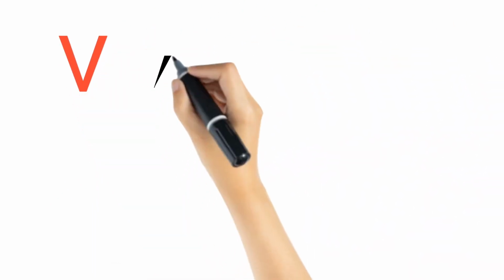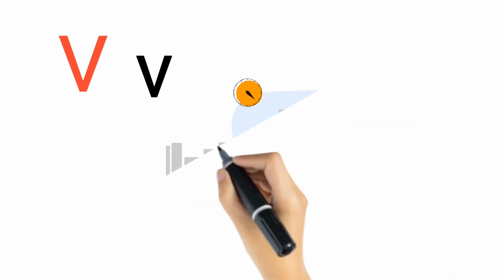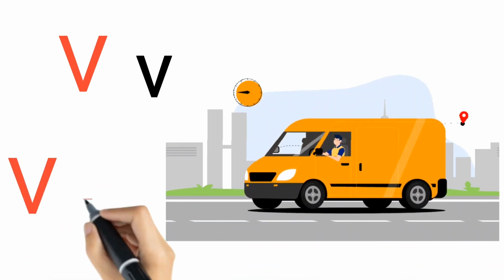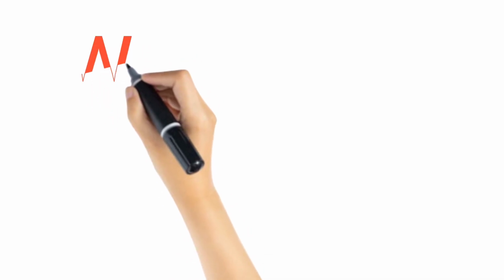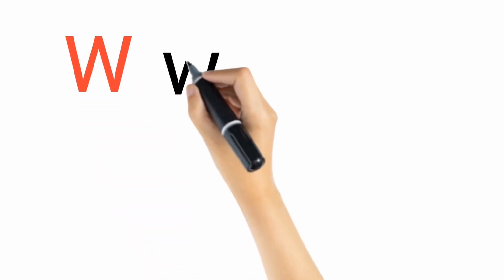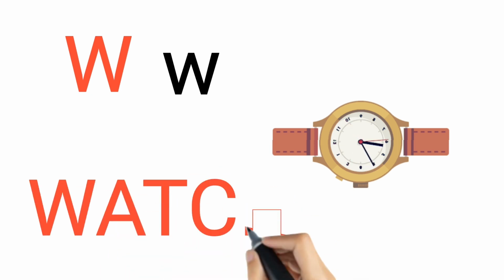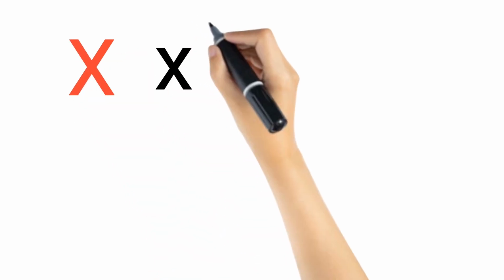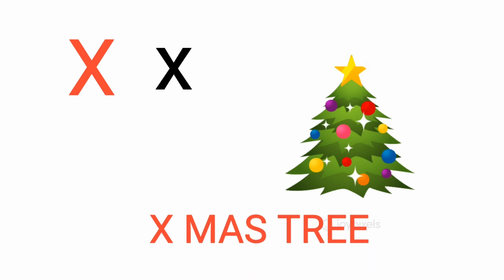One two three, 1 to 100 counting, ABC, ABCD, 123, 123 Numbers, learn to count, alphabet a to z - 444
English varnmala with picture for toddlers, a for apple b for ball C for cat, abcd song,

Click here @neelustudyclass

Your Query -

English varnmala | phonics song |  abcde,abcd | a for apple b for ball C for cat | अ से अनार

In this video,we are going to teach you the English varnmala, phonics song,abcde, abcd,a for apple b for ball C for cat,अ से अनार. This song is very useful for beginners of English. So, don't miss this learning video.

kids alphabet
alphabet for kids
abc song
abcd varnamala
abcdefg
English alphabet
abcd cartoon
a for apple bi for boy
alphabet songs
a for apple a for ant
nursery rhymes
abcd varnamala
english varnamala
english alphabet
a for apple b for ball c for
alphabet song
apple apple
abcd abcd
abcd rhymes
abcd alphabet
abcd
ए फॉर एप्पल बी फॉर बॉय
वर्णमाला
एबीसीडी